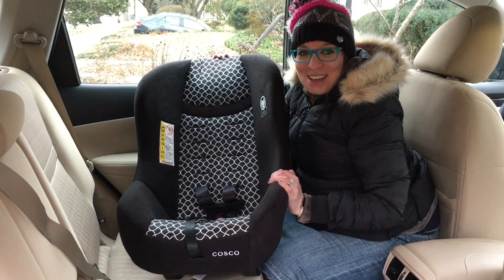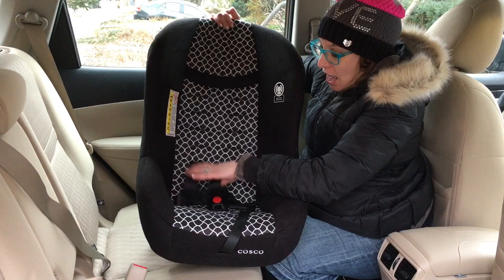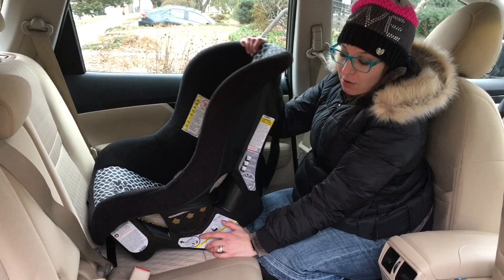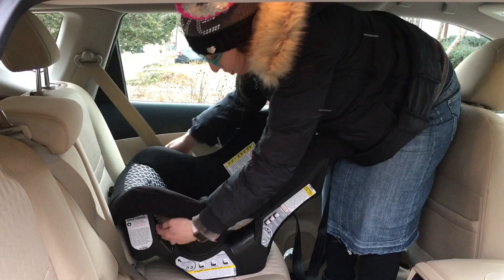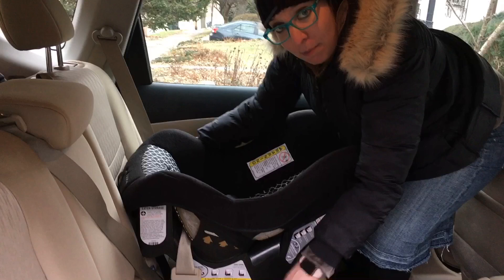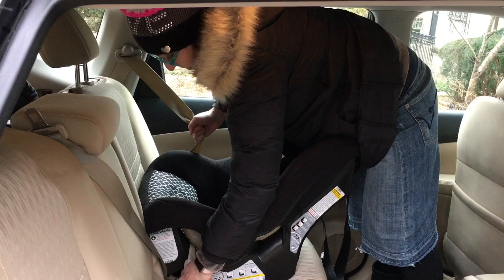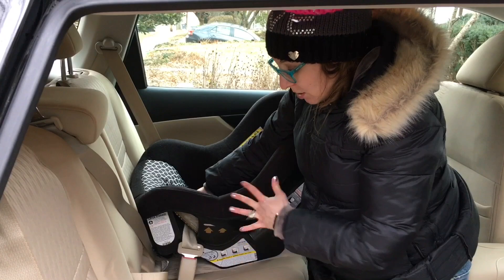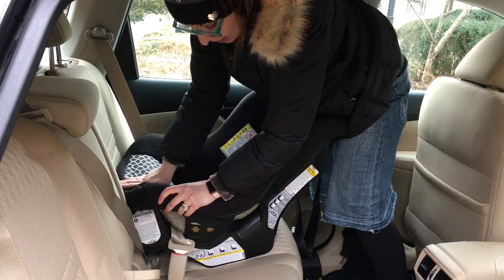How To Install: Cosco Scenera Next REAR Facing with Seatbelt (subtitles)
How to install your Cosco Scenera Next rear facing with a seat belt - tips and tricks! Demonstrated by a Certified Child Passenger Safety Technician (CPST)  This video does not replace your owners manuals or a lesson with a CPST.

Having a hard time tightening the harness on your rear facing convertible seat? Check out this Tips & Tricks video demonstrating how to tighten the harness from behind the seat:

The Cosco SceneraNext convertible car seat can be used Rear Facing to 40lb, or 40in, or when there is less than 1” of Shell space above the child’s head (The 1” clearance is required for seats made after April 2016, consult your owners manual)

9/1/18: Representatives at Dorel recently clarified that while the seat can be more upright, the seat cannot be installed in the full upright position that is used for forward facing. The grommets on the bottom of the Scenera Next must be on the vehicle seat.

This video was shot casually using an iPhone 6s for the benefit of a few friends who have asked for visual demonstrations of some of these items. There were time constraints involved, as I really wanted to get the demo on video before the baby arrived.

Please excuse the unfortunate combination of a 36wk belly, passing traffic, and flurries!  Special thank you to Moshe for filming... in the snow.

Please direct questions to SaaraCPST -at- gmail -dot- com